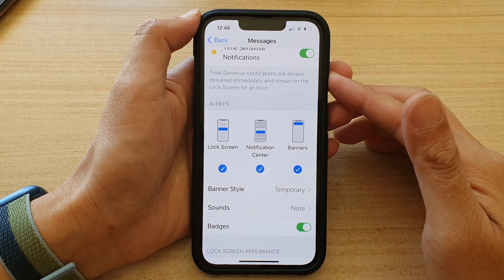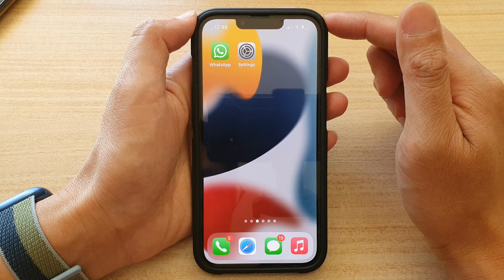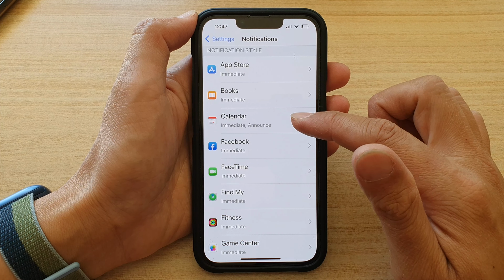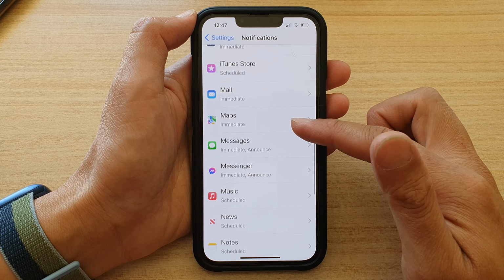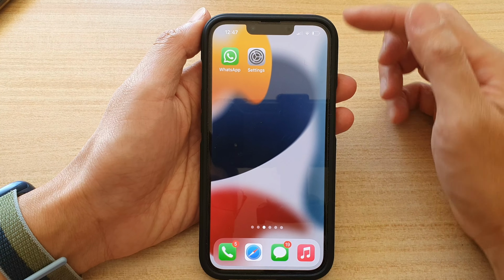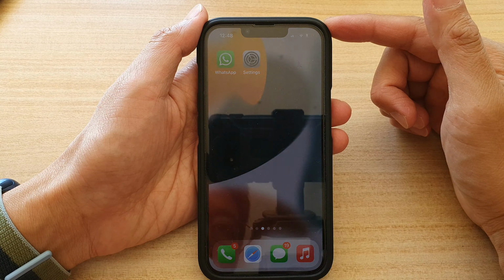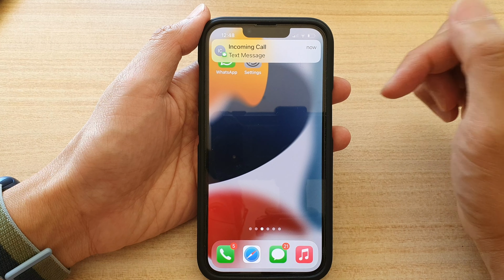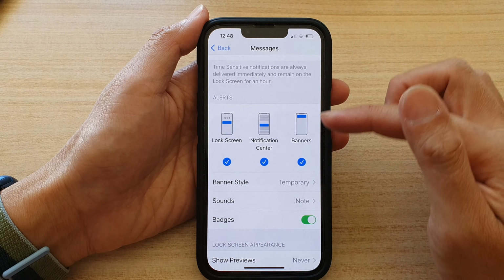iPhone 13/13 Pro: How to Show/Hide an App's Notification Popup Banners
Learn how you can show or hide an app's notification popup banners on iPhone 13 / iPhone 13 Pro/Mini.